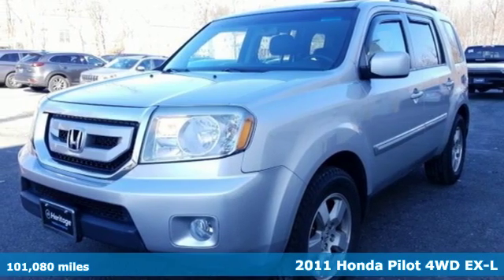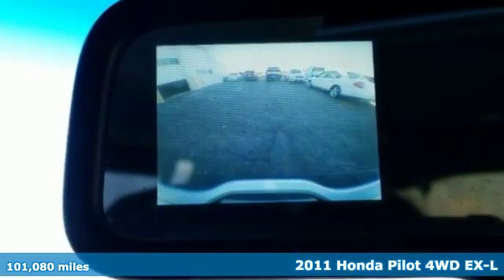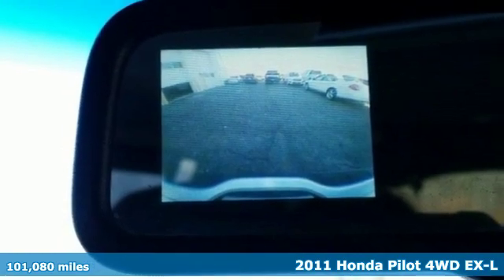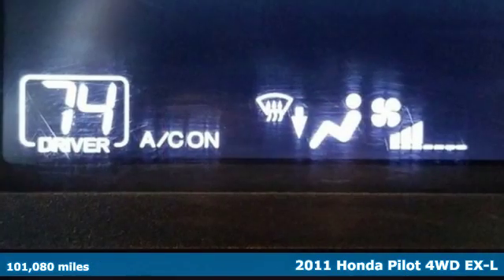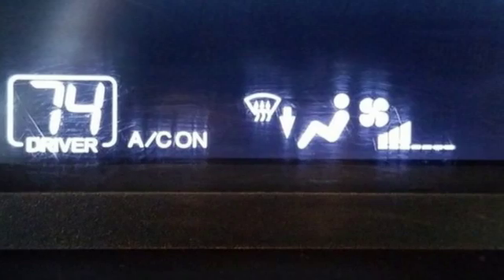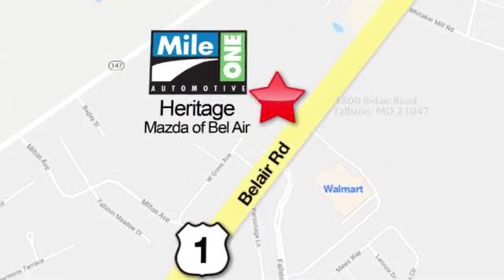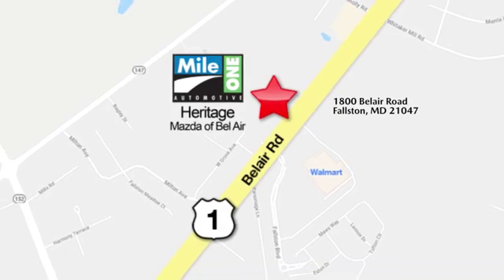2011 Honda Pilot Baltimore MD Bel-Air, MD FU064041 - SOLD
Year: 2011
Make: Honda
Model: Pilot
Trim: EX-L
Engine: 3.5L V6 SOHC i-VTEC VCM 24V
Transmission: 5-Speed Automatic
Color: Silver
Interior: Black
Mileage: 101080
Stock #: FU064041
VIN: 5FNYF4H56BB064041
JUST ARRIVED. PENDING INSPECTION. br**AWD**br**CLEAN CAR FAX**br**LEATHER**br**MOON ROOF**br**3RD ROW SEAT**br**REAR CAMERA**br**HEATED SEATS**br**BLUE TOOTH**br**XM RADIO**brbrbrbrbrbrbrbrClean CARFAX. 2011 Honda Pilot EX-L 4WD 5-Speed Automatic 3.5L V6 SOHC i-VTEC VCM 24VbrbrRecent Arrival!brbrAwards:br * 2011 KBB.com 10 Best Used Family Cars Under $15,000 * 2011 KBB.com Brand Image Awardsbr2016 Kelley Blue Book Brand Image Awards are based on the Brand Watch(tm) study from Kelley Blue Book Market Intelligence. Award calculated among non-luxury shoppers. Kelley Blue Book is a registered trademark of Kelley Blue Book Co., Inc.brReviews:br * If you're looking for a true eight-passenger vehicle that offers more on- and off-road capabilities than a minivan, the 2011 Honda Pilot belongs on your list. It can accommodate three child seats in the second row and comfortably fit two adults in the third-row seat. Source: KBB.combr * Pleasant ride, decently roomy third-row seat, smooth V6, clever interior storage features, perfect crash test scores. Source: Edmundsbrbrbr*Your additional costs are sales tax, tag and title fees for the state in which the vehicle will be registered, any dealer-installed options (if applicable) and a $299 dealer processing fee (not required by law). Prices are subject to change, and prior sales are excluded from these offers. While every reasonable effort is made to ensure the accuracy of this information, we are not responsible for any errors or omissions contained on these pages. Please verify any information in question with the dealer.

Address:
1800 Belair Road